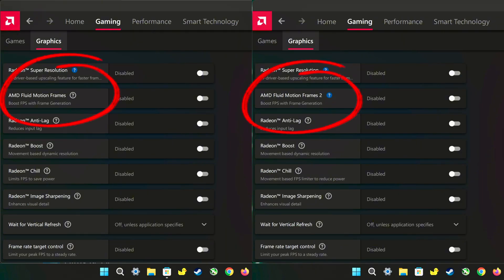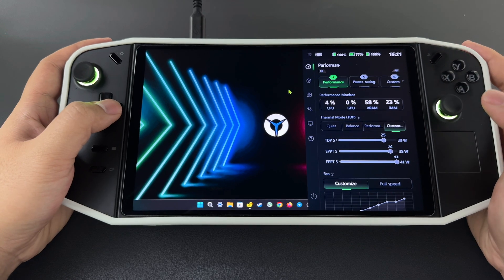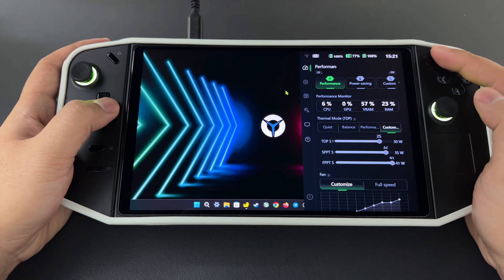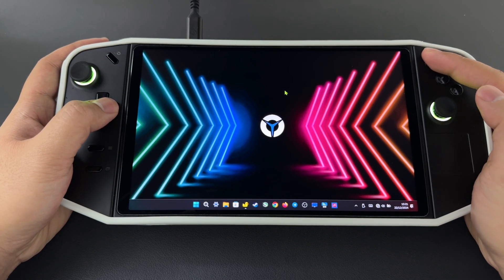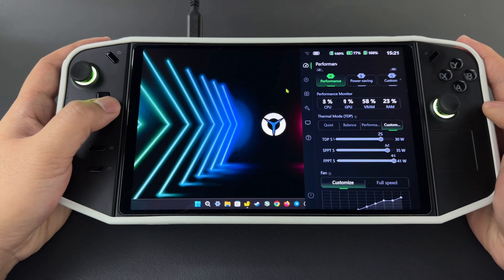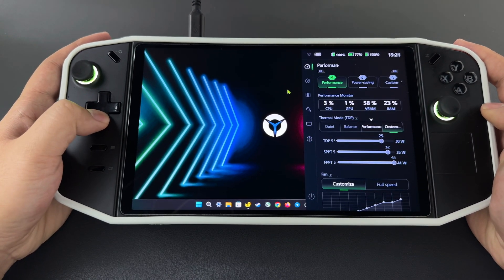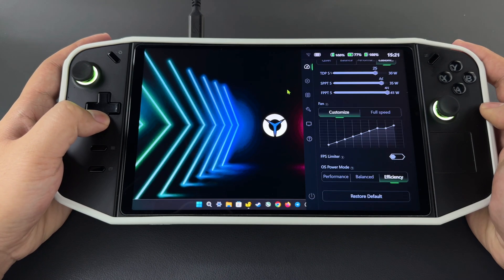LEGION GO Stock Driver vs ROG Ally AFMF2 Driver – Stability Comparison: Pros & Cons!